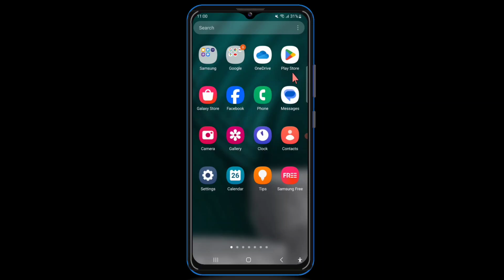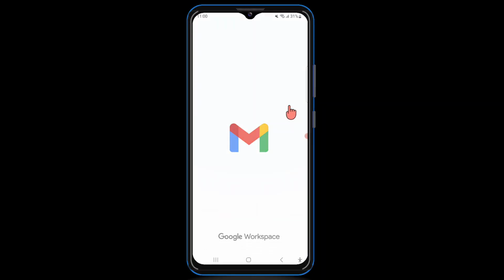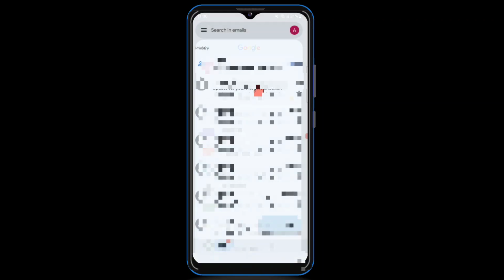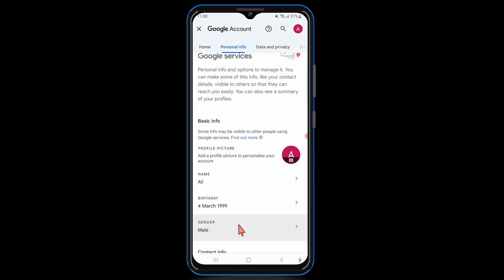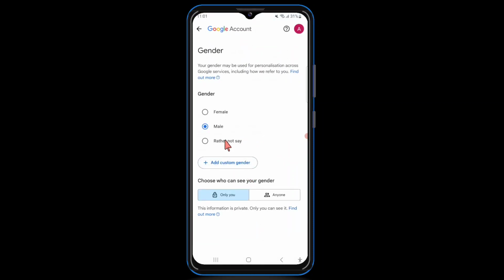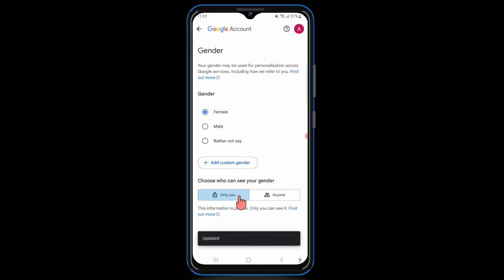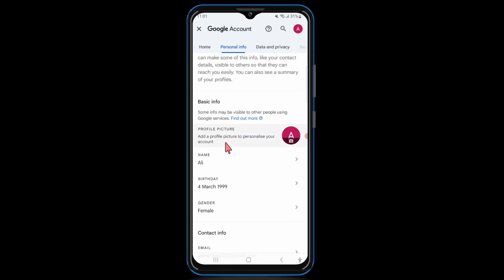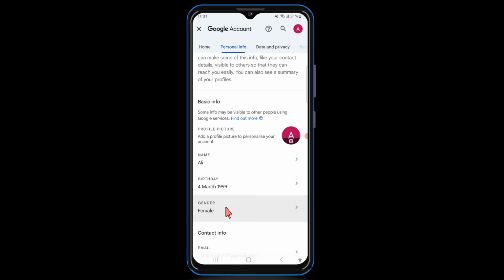how to change gender in gmail account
Learn how to change the gender in your Gmail account in this easy-to-follow tutorial. Follow these simple steps to update your gender information on your Gmail account.
Following Queries related to gmail are resolved in this video:
how to change gmail account gender
how to change gender in gmail app
how to change gender in gmail account in tamil
gmail gender change
how to change gender in gmail
how to change your gender on gmail
gmail account ka gender kaise change kare
custom gender in gmail
how to change email gender
how to change gender in gmail id
gender change on gmail